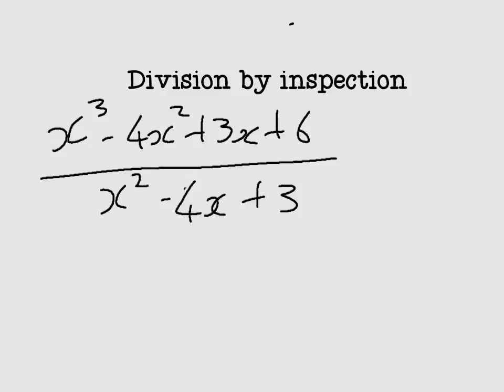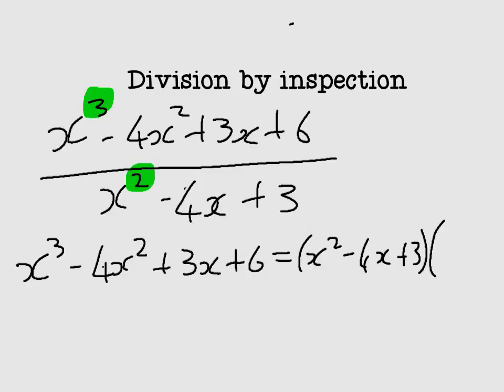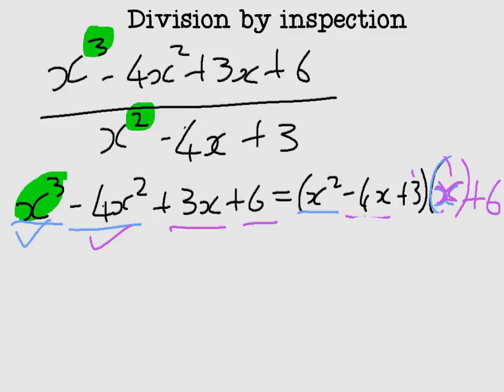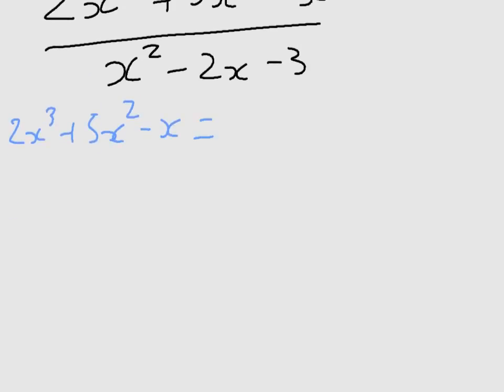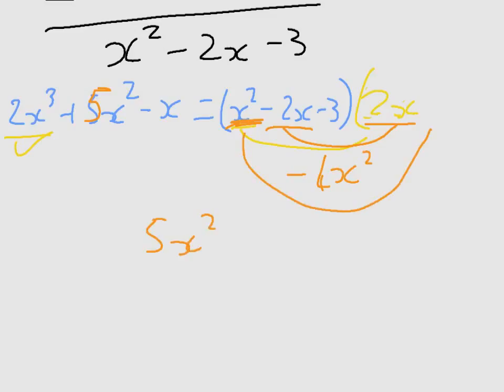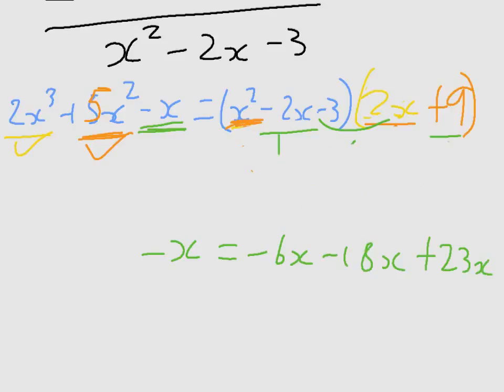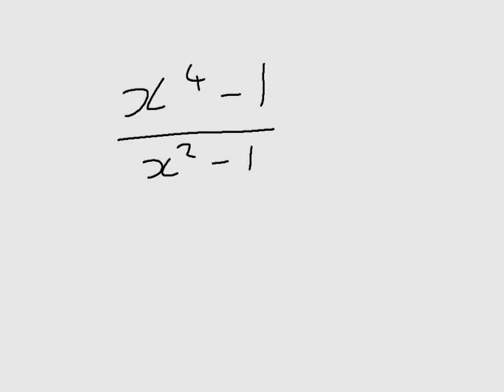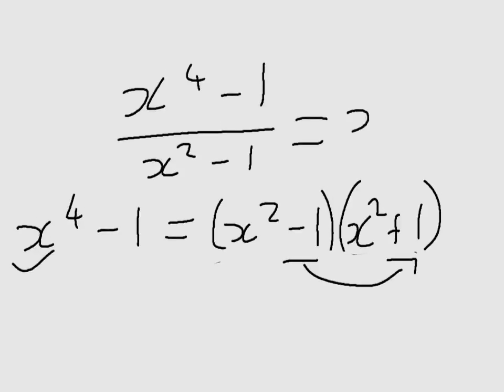Division by Inspection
Division by inspection explanation. An alternative approach to long division of algebraic expressions.